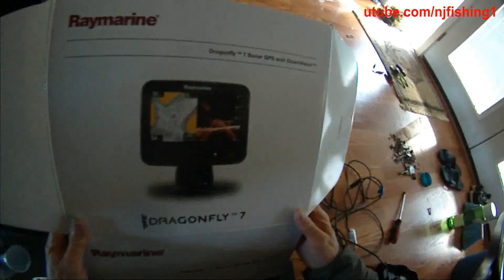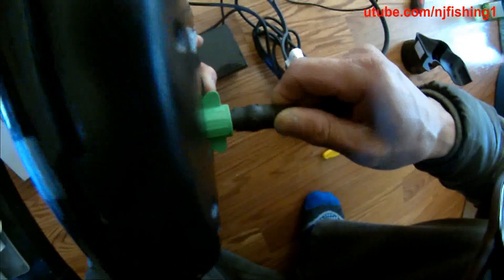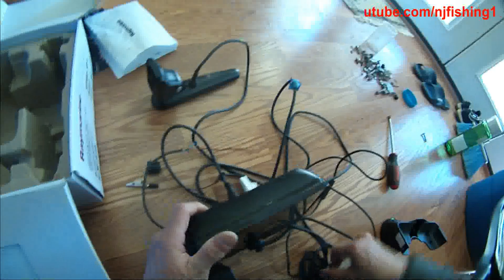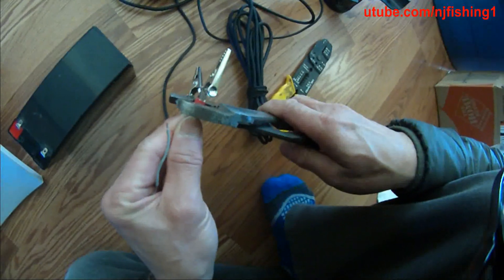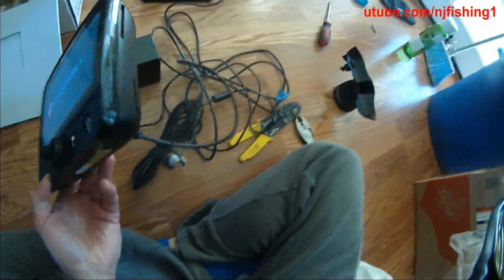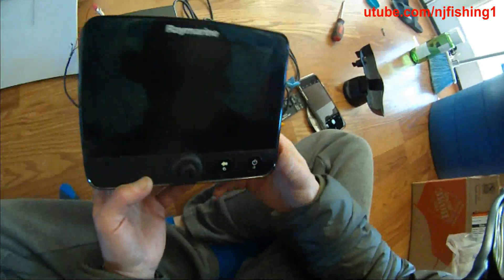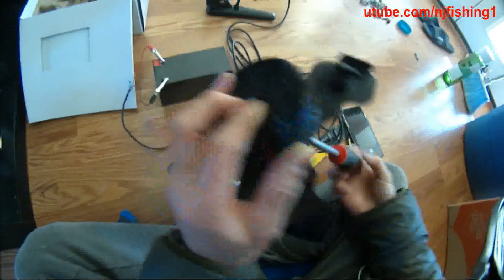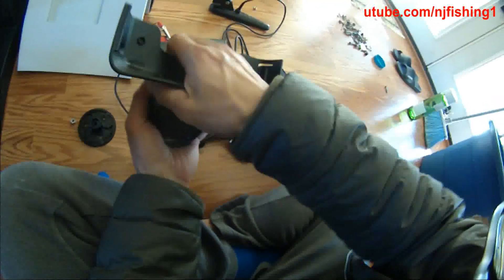How to add a connector to power up Raymarine dragonfly 7" fishfinder?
Adding a Y-clip is the best way to be able to quickly connect and disconnect the Fishfinder from a 12 volts battery for fishing.
1. Raymarine Dragonfly 7 PRO Fish Finder
2. 12 volts battery clips and clamps